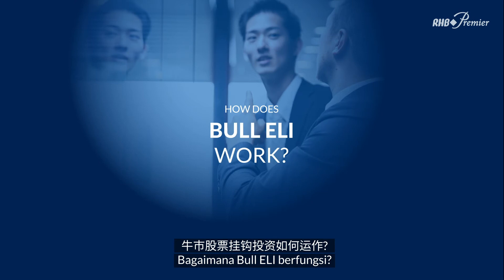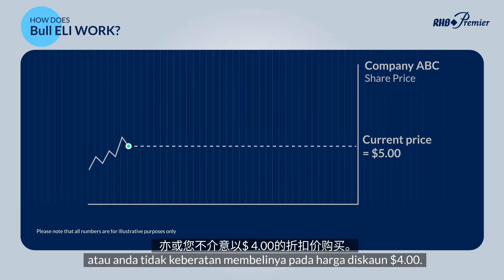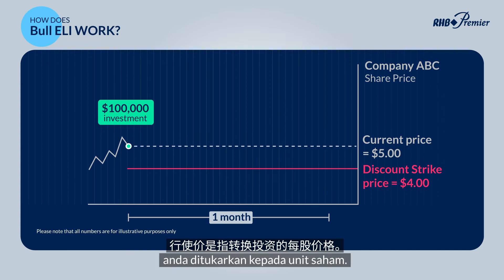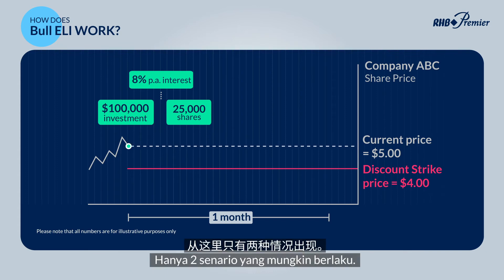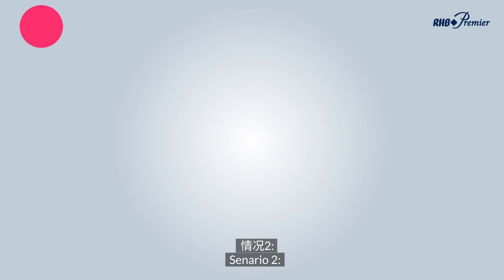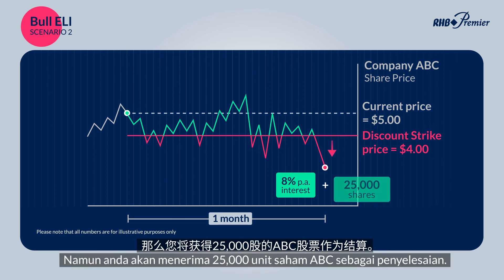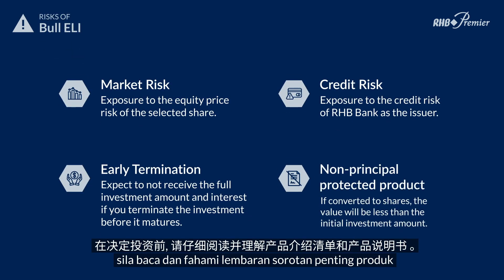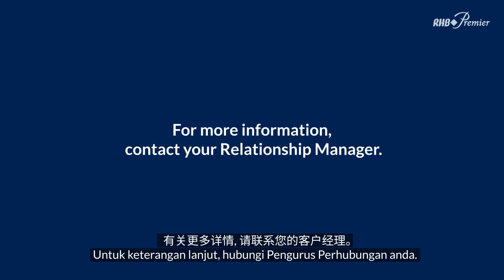What is BULL Equity-linked Investment (BULL ELI)?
BULL Equity Linked Investment (BULL ELI) is a short-term investment product that’s linked to equities in a public listed company of your choice. It is commonly matured over two weeks to one month, and returns a higher interest rate compared to normal deposits. Watch this video to help you better understand BULL ELIs. or walk-in to our nearest branch today.

This video and its contents do not constitute an offer or solicitation to buy or sell or subscribe for any security or financial instrument or to enter into a transaction or to participate in any particular trading or investment strategy. We recommend that you read and understand the contents of the offering documentation such as the General Terms and Conditions, the Product Highlights Sheet, the Indicative Term Sheet and the Risk Disclosure Statement before deciding to make an investment. You may obtain the latest copies from your Premier Relationship Managers